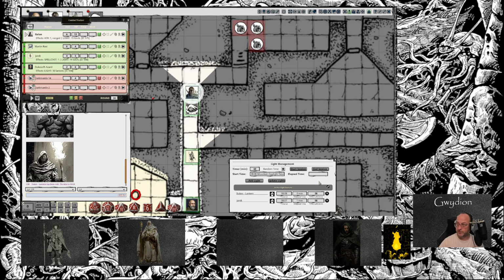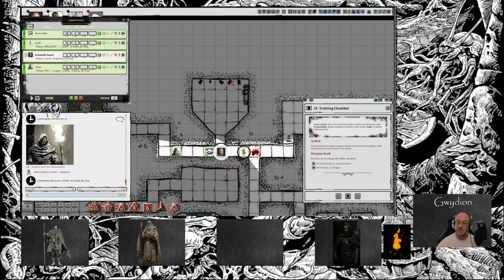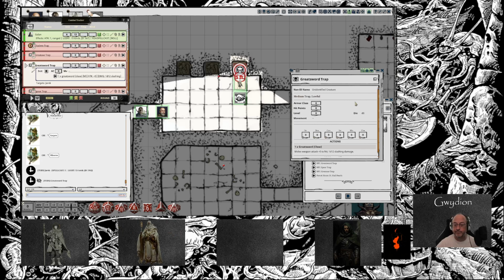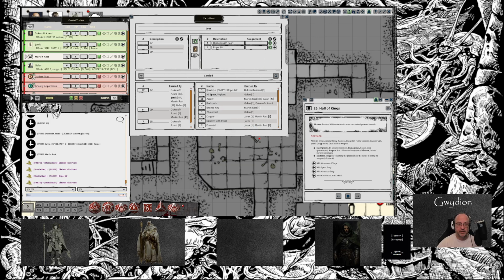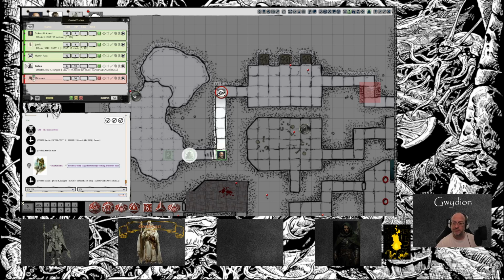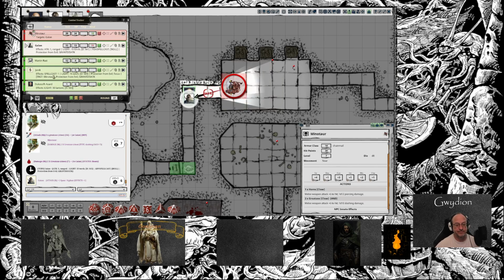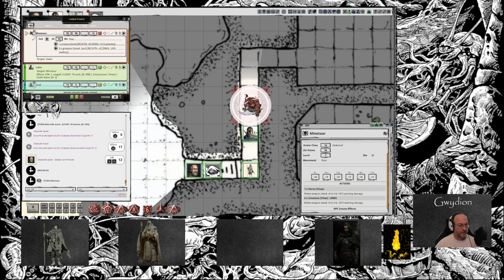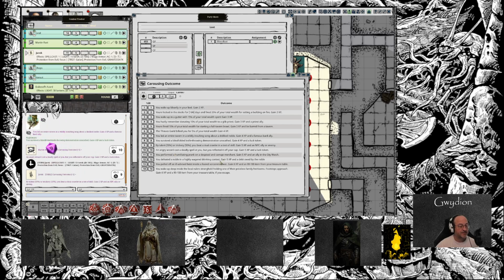Lost Citadel of the Scarlet Minotaur (The Finale!)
Final session of our Shadowdark romp through the Lost Citadel.  Do the Players survive!  Watch to find out!